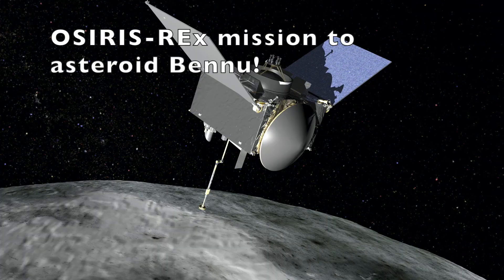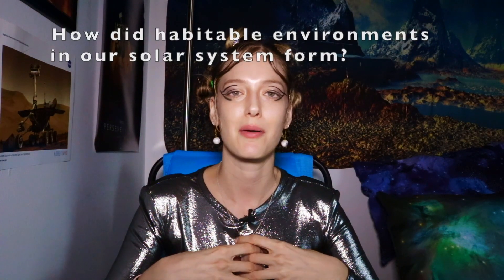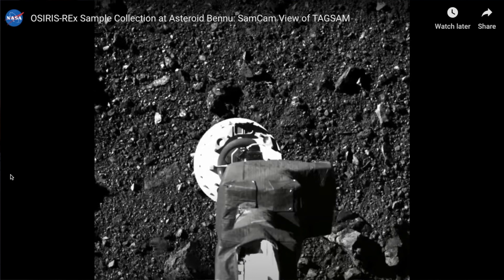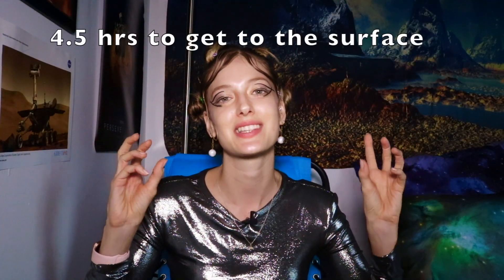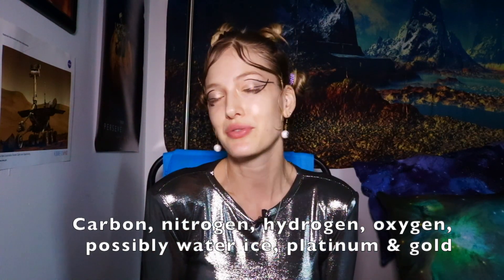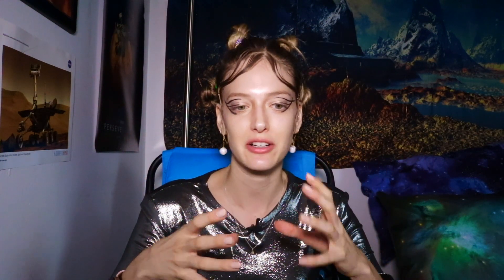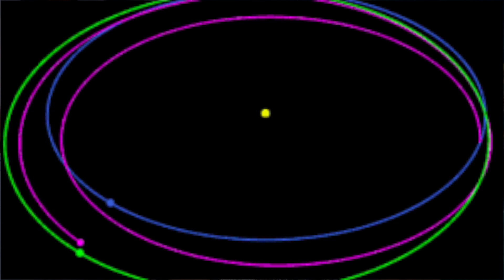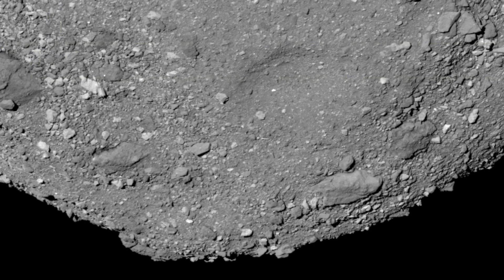OSIRIS-REx touched down on asteroid Bennu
OSIRIS-REx successfully touched & collected samples from asteroid Bennu! First time ever a sample was collected from an asteroid in space BY NASA!! SO EXCITING -- learn why in this video!!! *Hint: it's a pretty old object in our solar system. I like to call it the grandpa.*

Video/Image/media credit: NASA

Xoxo